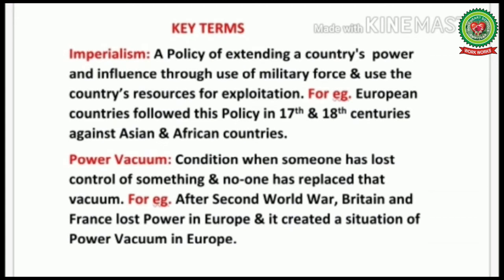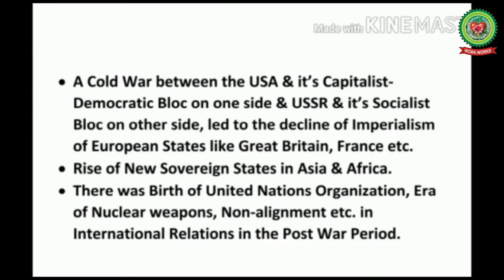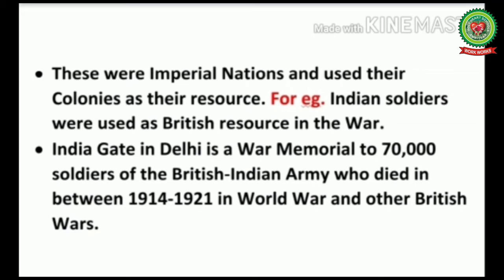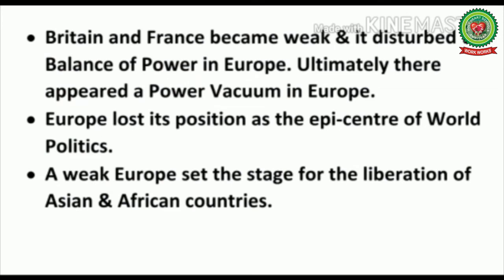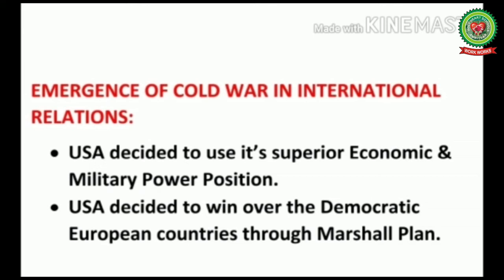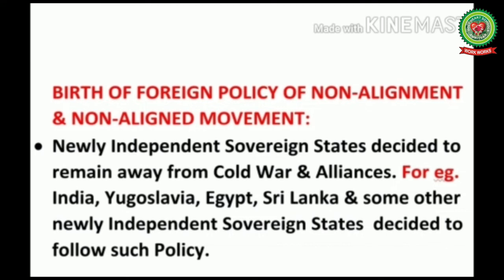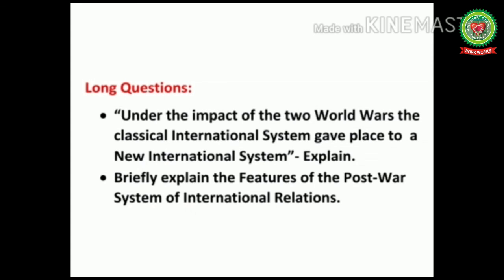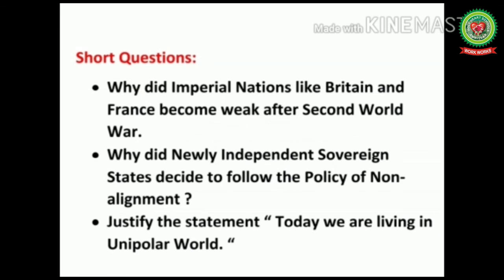Post War International Relations | Class 11 | Political Science | Holy Heart Schools | 17 June